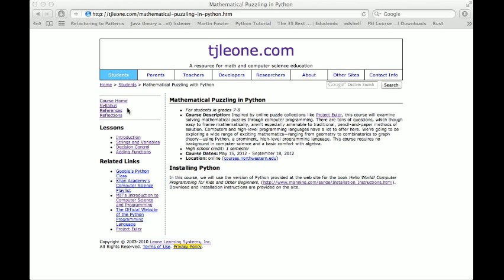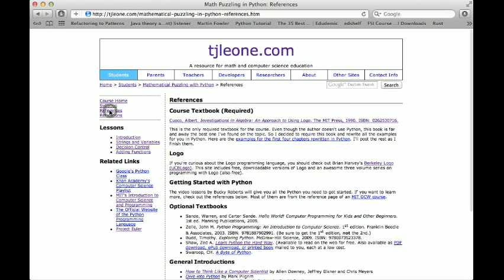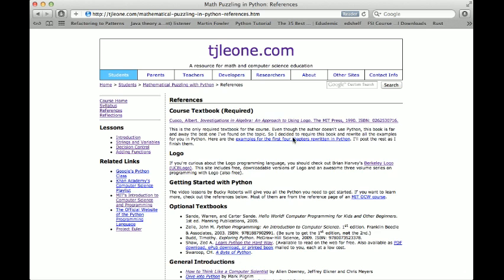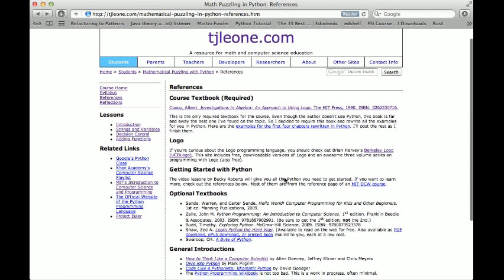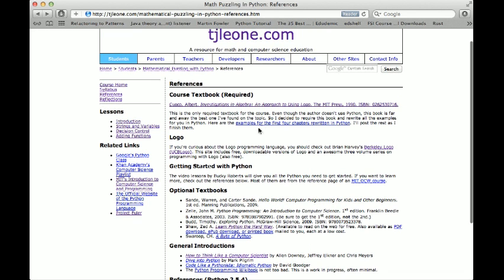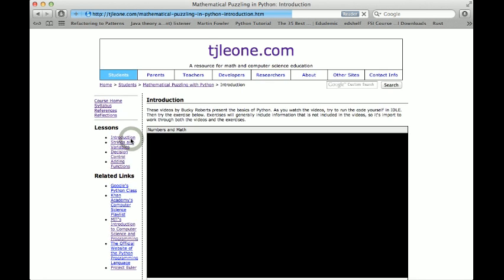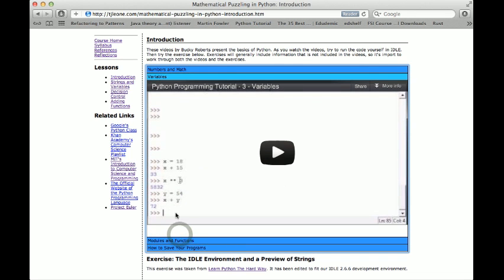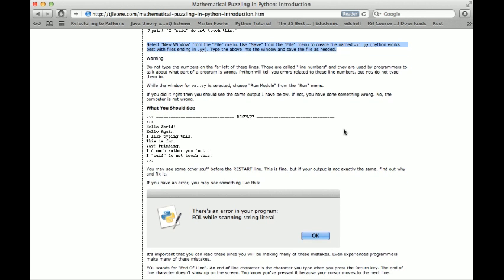Math Puzzling with Python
Description of course web pages